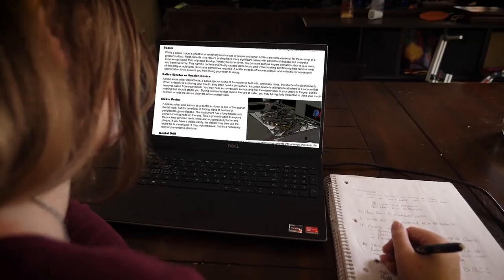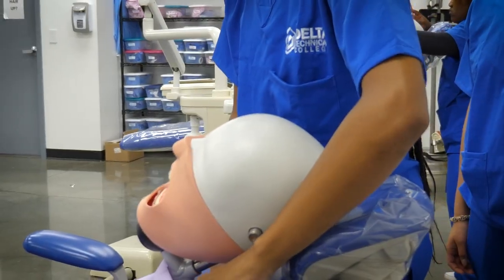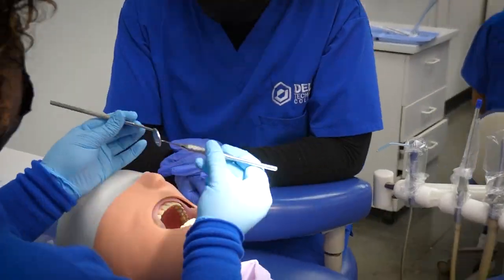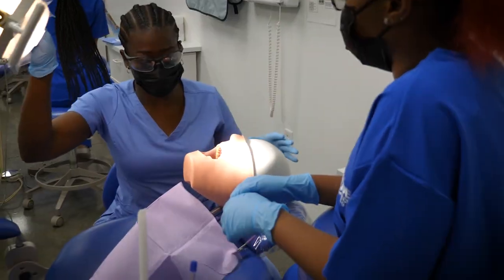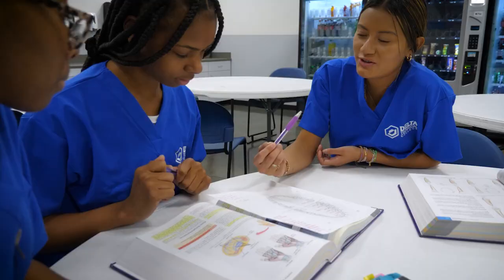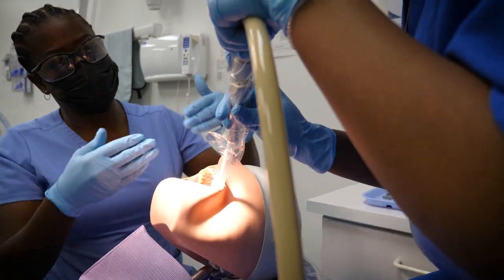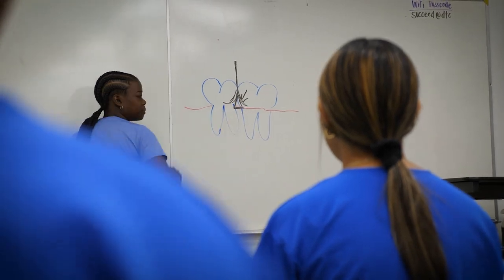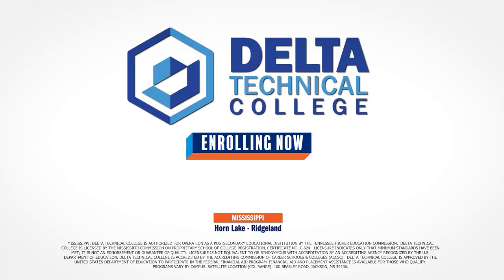Dental Assistant Training at Delta Technical College 🦷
Are you ready to choose a new future? 🌟

Become a dental assistant with hands-on training at Delta Technical College (DTC)! 🙌

Dental assistants play an important role in managing patient care and supporting dentists. At DTC, you'll learn the skills and experience you need to start your path to a dental assistant career.

What makes DTC different?

The instructors at DTC bring real-world dental industry experience to the classroom and lab. Through hands-on instruction, you will be trained in both clinical & administrative duties, including:

✔️ Infection Control
✔️ Radiographs & Impressions
✔️ Restorative Dentistry & Dental Charting
✔️ Lab Work
✔️ X-Ray Procedures
✔️ Prosthodontics & Dental Office Lab
✔️ Equipment Sterilization
✔️ Patient Education
✔️ Dental Radiology & Office Administration
✔️ Dental Specialties & Preventative Dentistry
✔️ Externship

Dental assistant training at DTC gives you the skills you need to start a career where you can make a difference in the lives of others. ⚕️

Plus, at DTC you'll experience all the benefits of campus life, including meeting new friends and having access to resources such as individualized support, free tutoring, resume writing workshops, and certification exam prep.